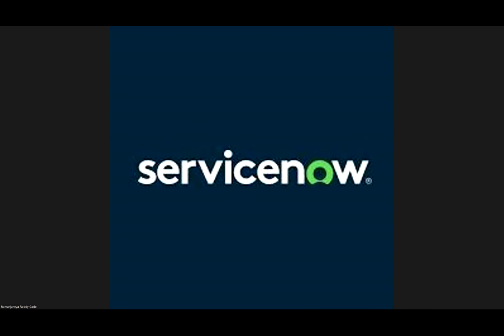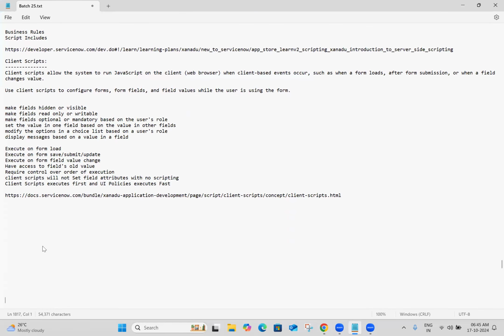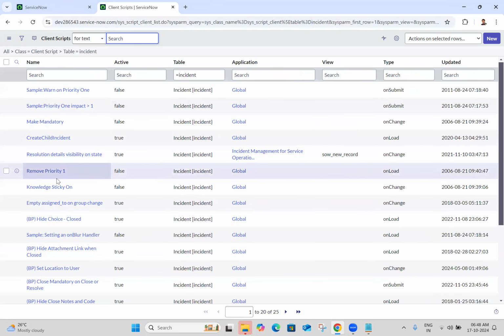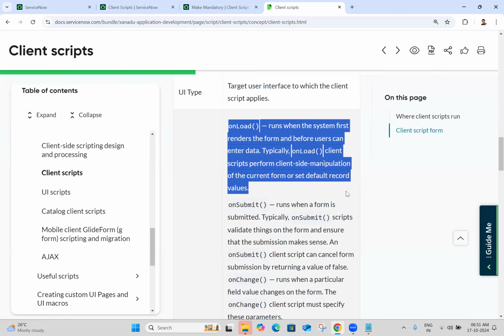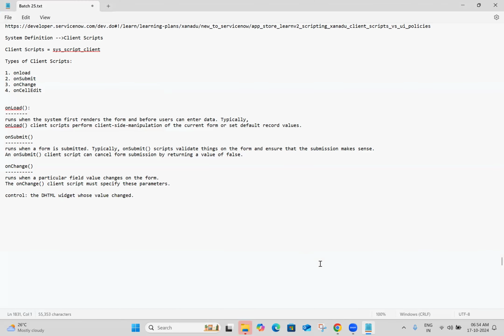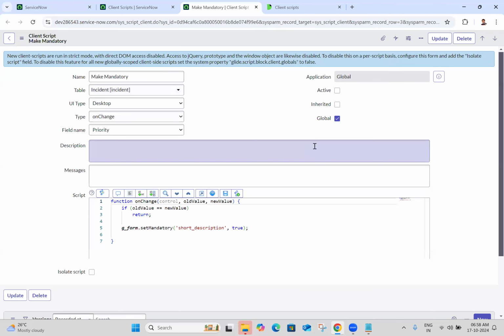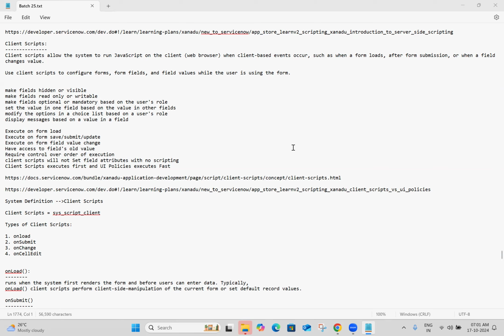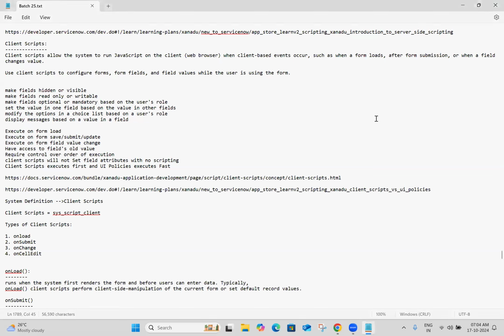Batch 25 || Servicenow Class 36 Video 2 || Server Side Scripting, Client Script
Server Side Scripting, Client Script